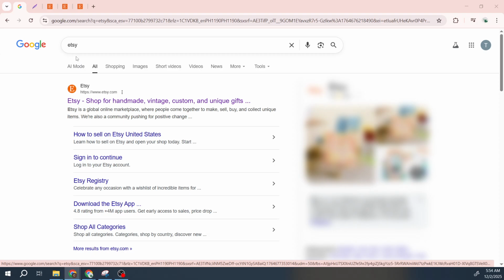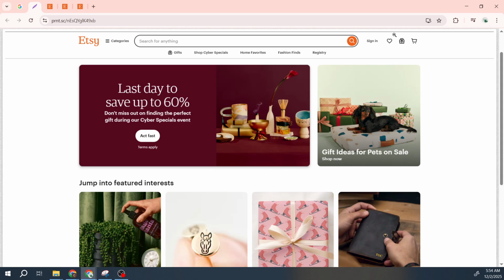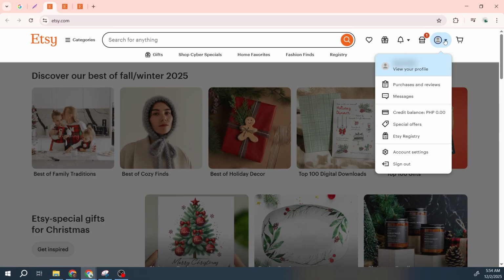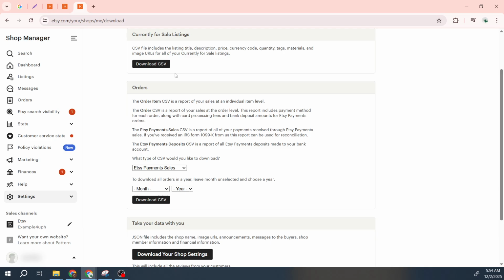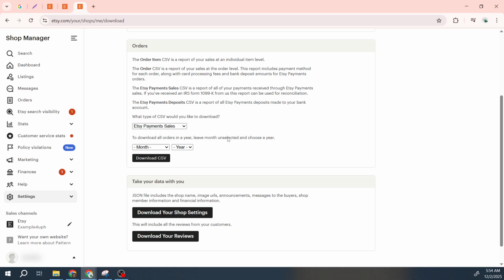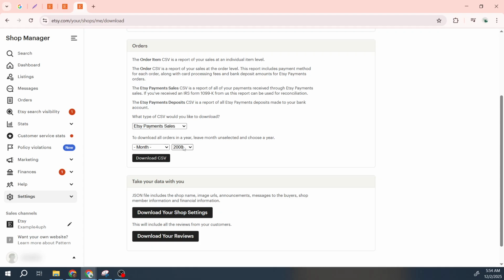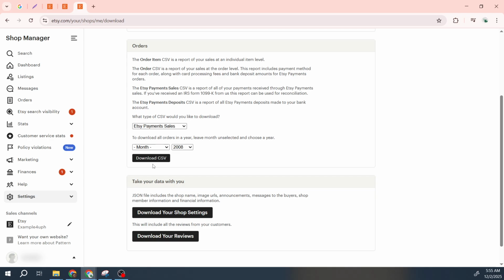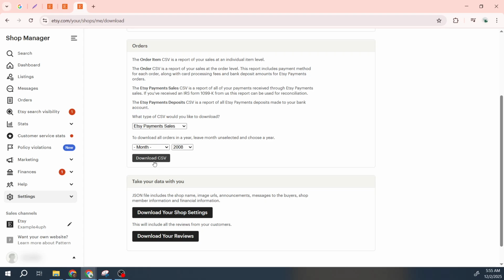How to Download Etsy Sales Report [2026 Full Guide]